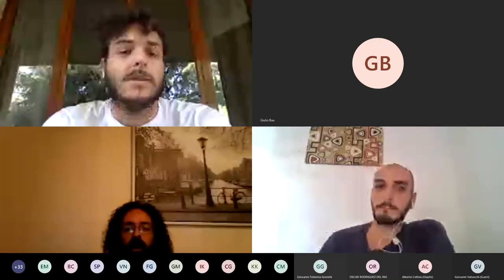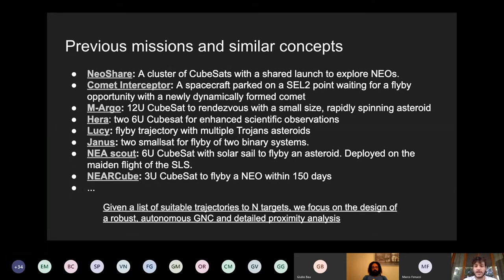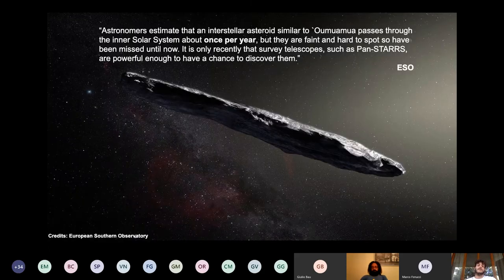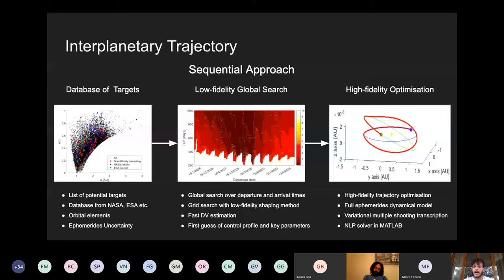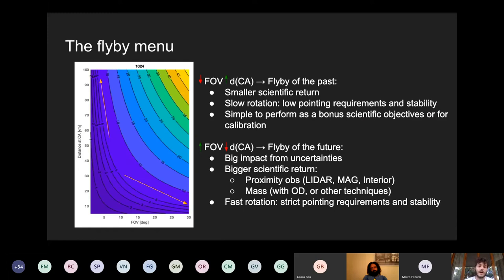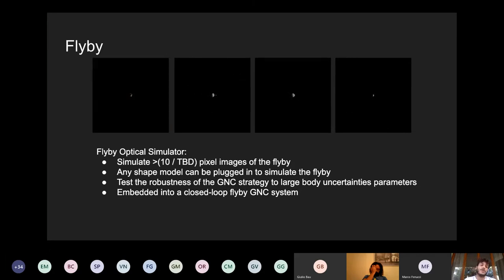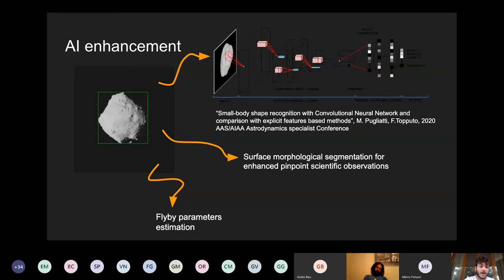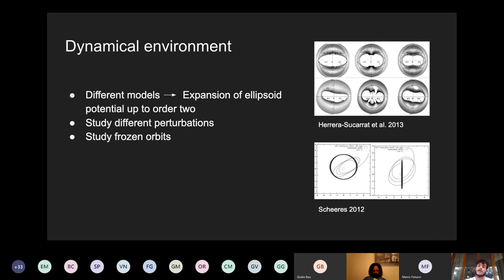PWG: MASSE - GVWI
Talk by Mattia Pugliatti
Stardust-R Global Virtual Workshop I